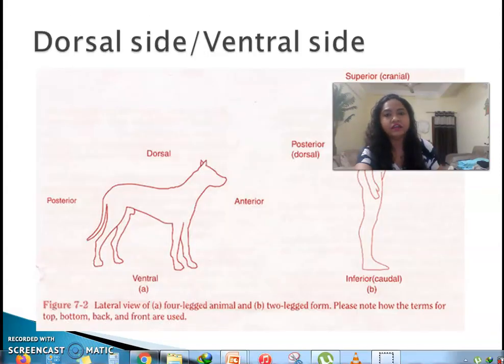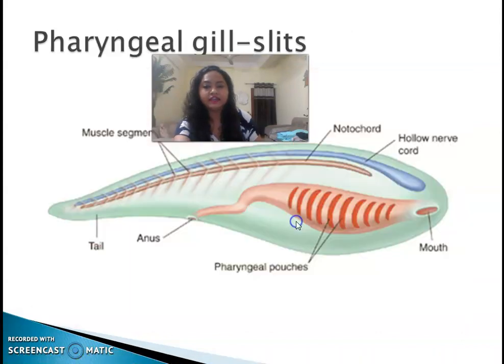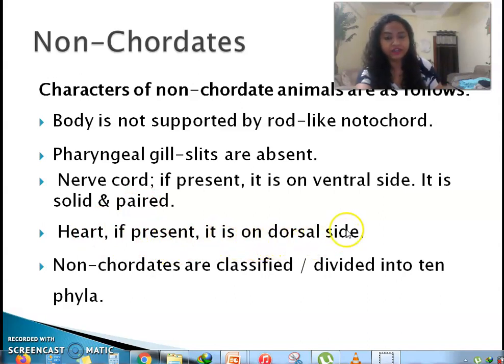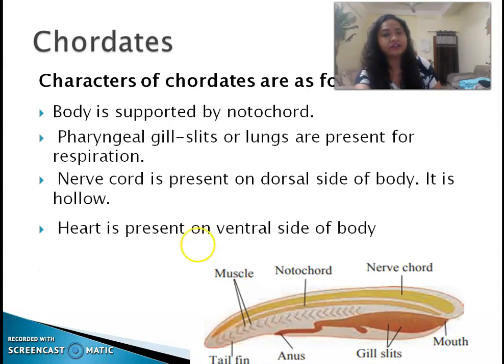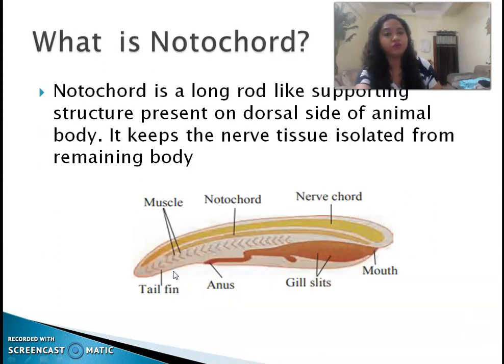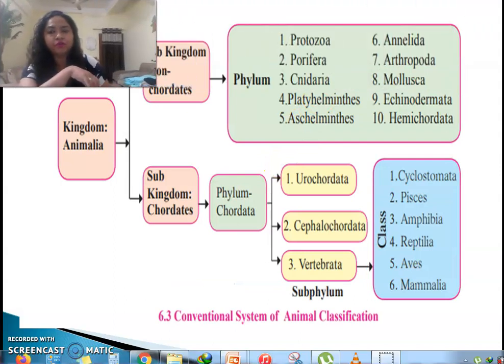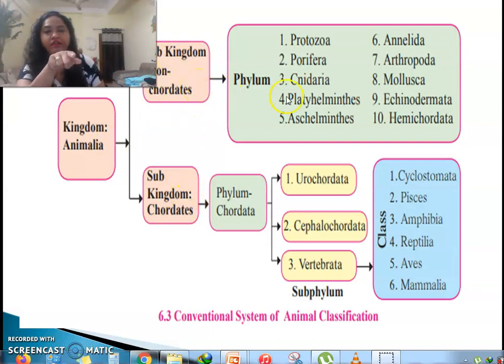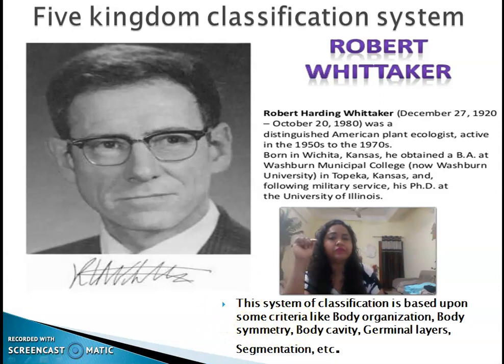traditional method of animal classification-chapter6-classification of animals-SSC board-std 10